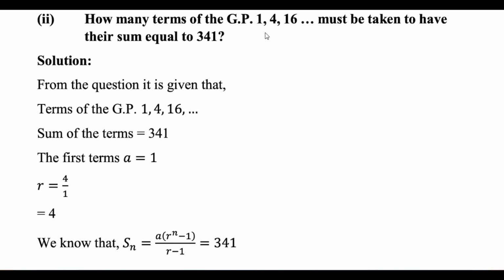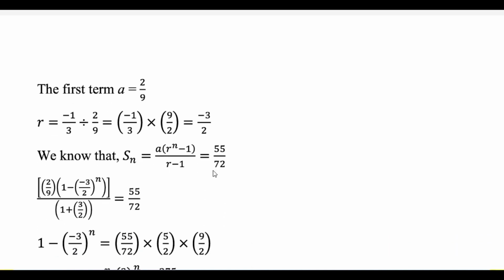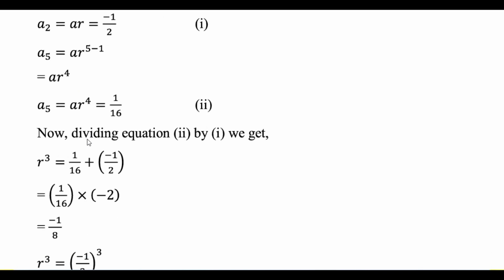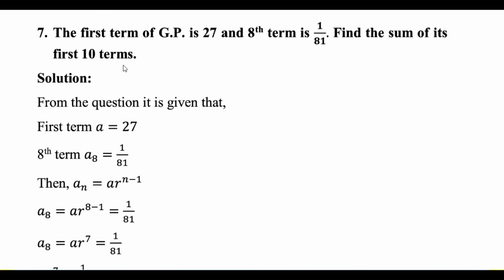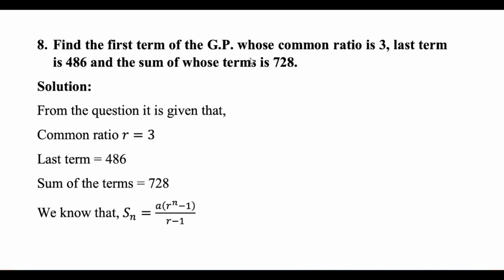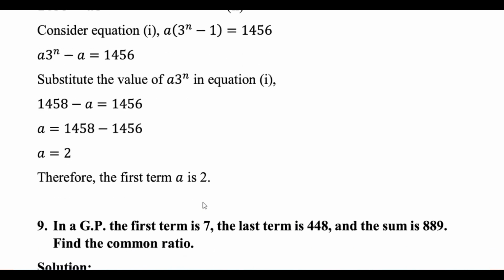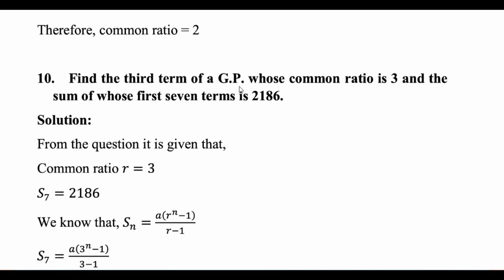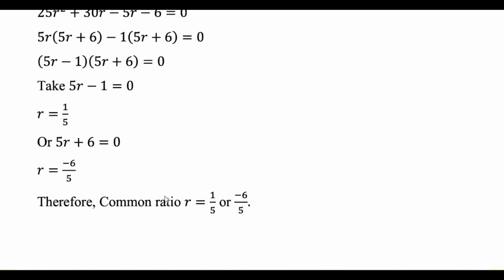Geometric Progression - 7 for ICSE, CBSE, WBBSE, B.COM, BBA, CPT, SSC CGL